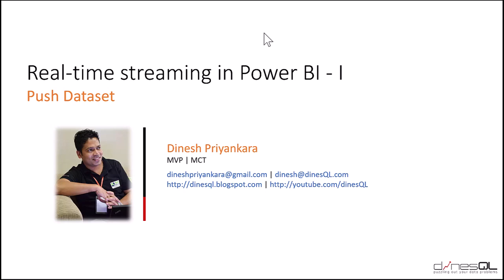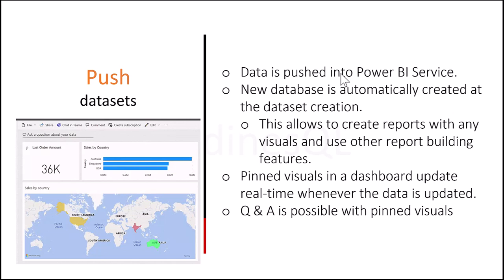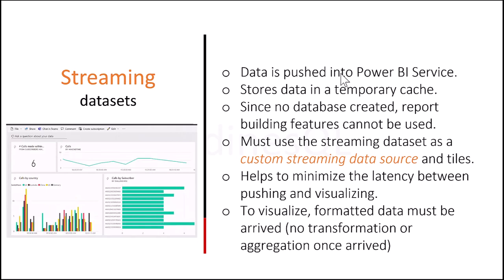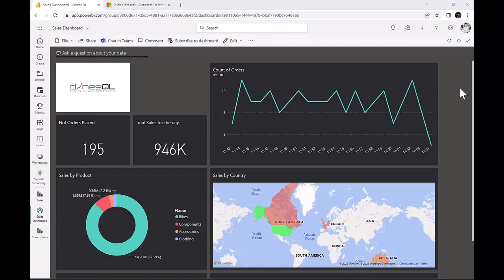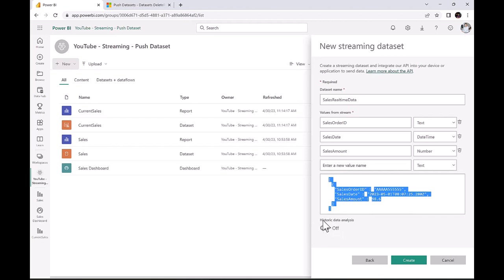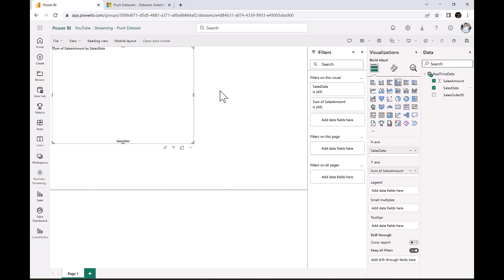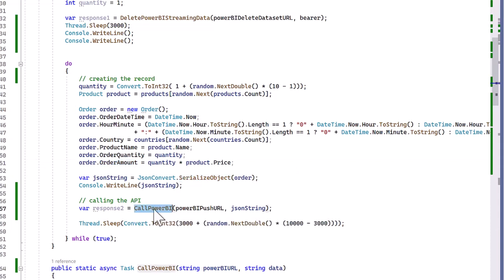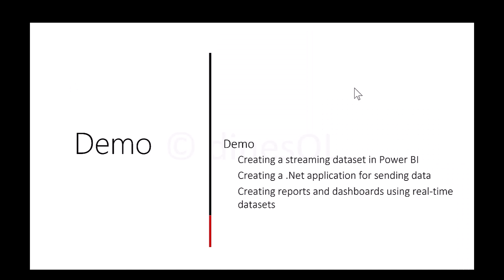Real-time streaming in Power BI - Push Dataset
This video discusses the way of showing stream data with Power BI visuals, specifically with Push Datasets. It compares types of streaming datasets supported, way of creating the Push dataset, sending values using a .Net application and creating reports and dashboards.